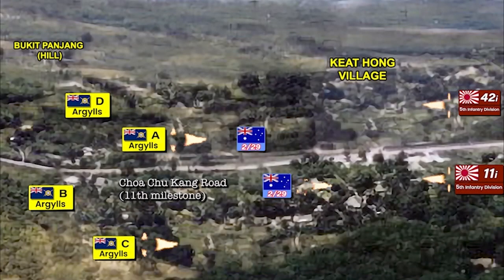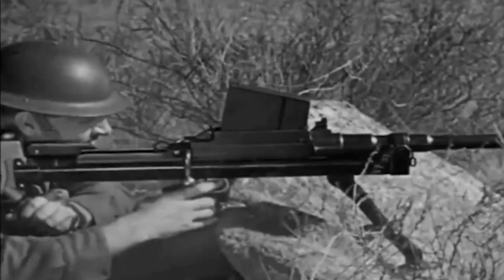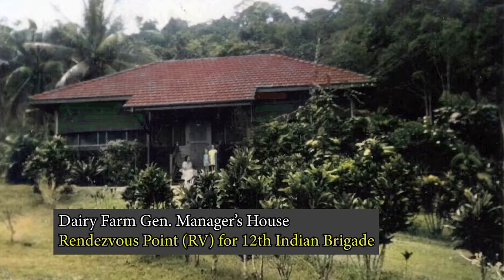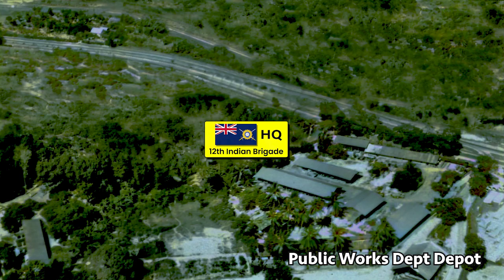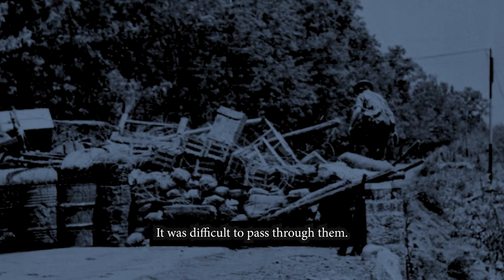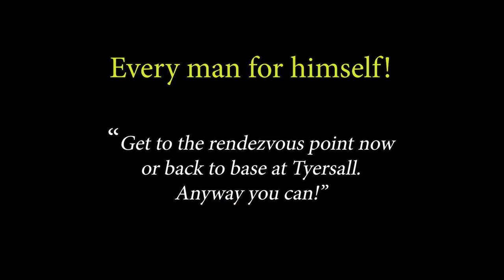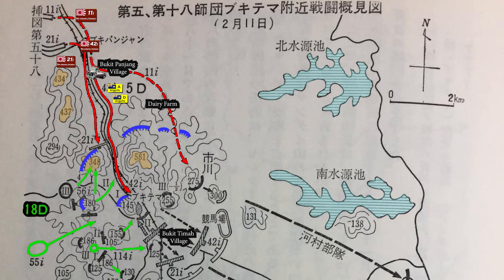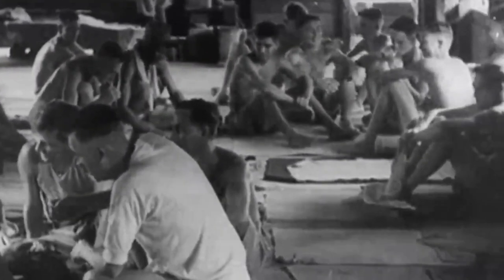Battle of Bukit Panjang - Massacre @Dairy Farm Part 2.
This episode covers the Battle at Bukit Panjang leading to the massacre of twelve prisoners-of-war by the Japanese soldiers. It was also the final battle for the 12th Indian Army Brigade before they were completely routed.